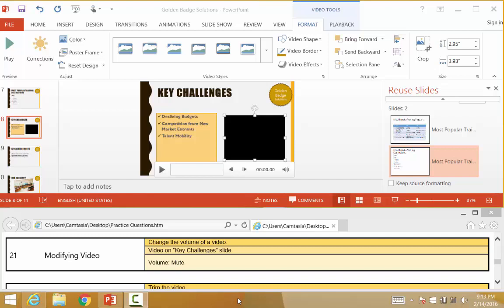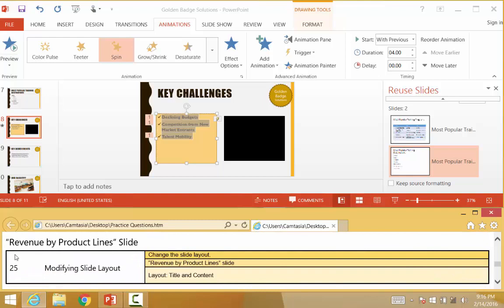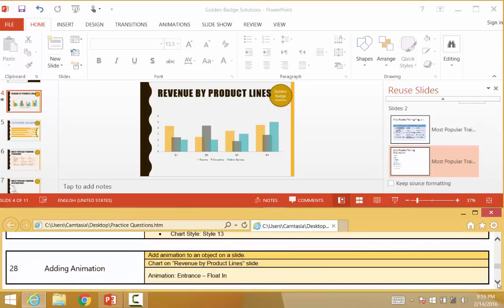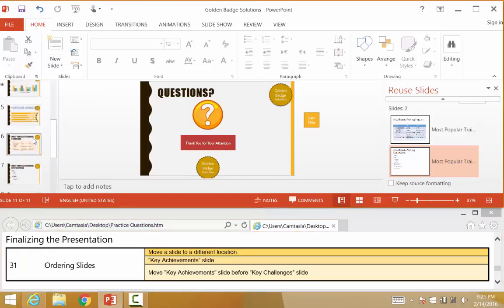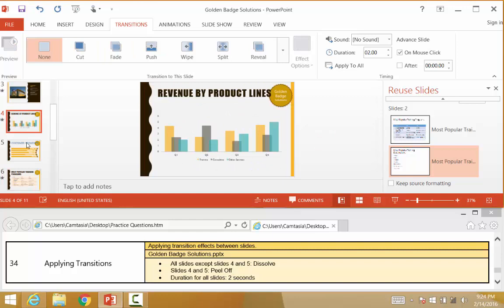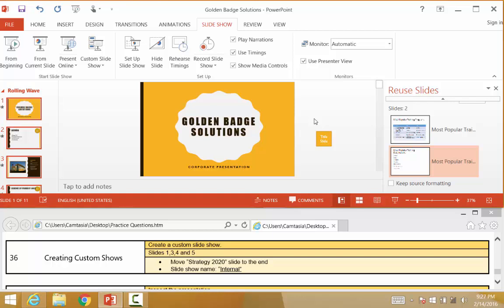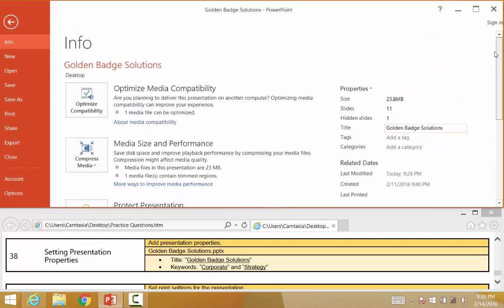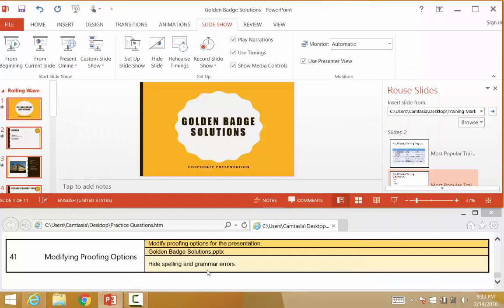Microsoft PowerPoint 2013 Review MOS Exam Part 2